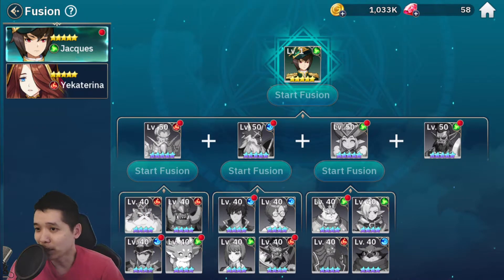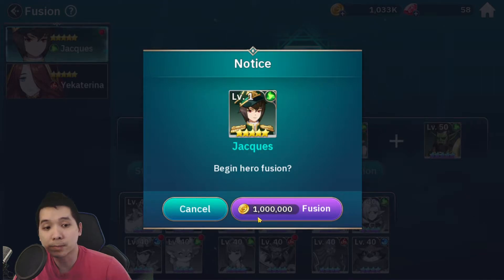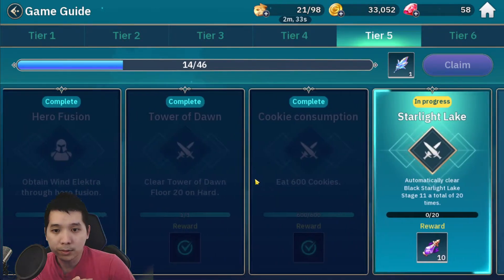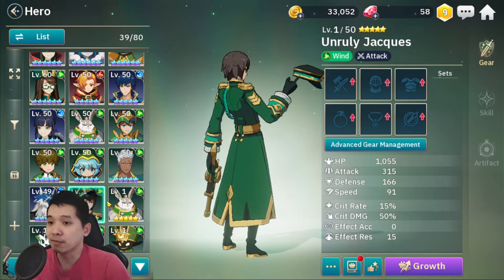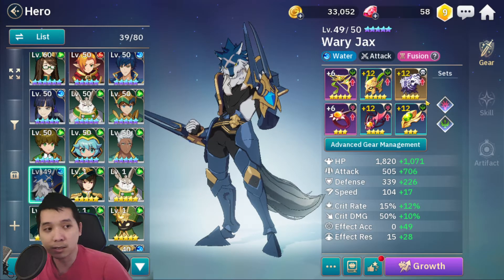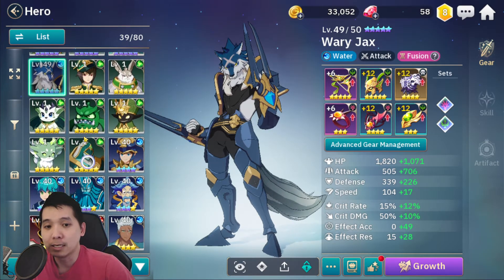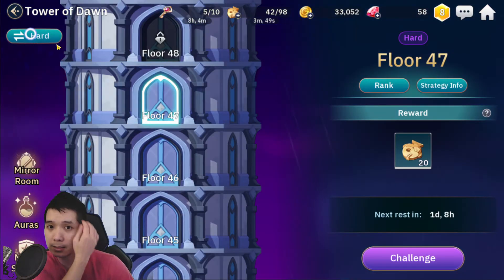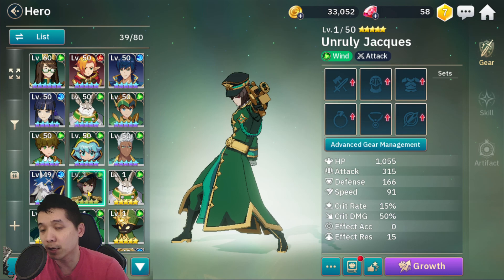Argent Twilight - Fuse Jacques Early! Don't Wait!